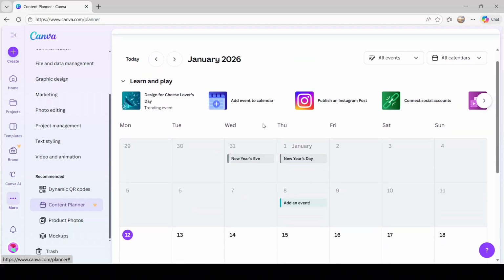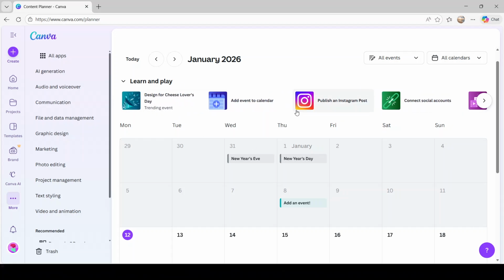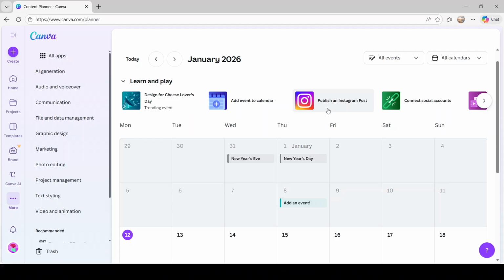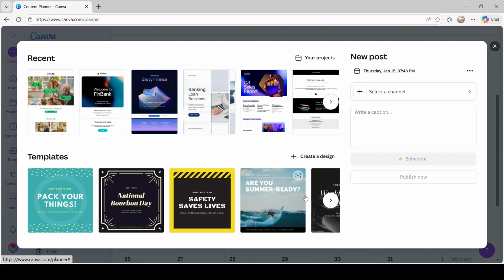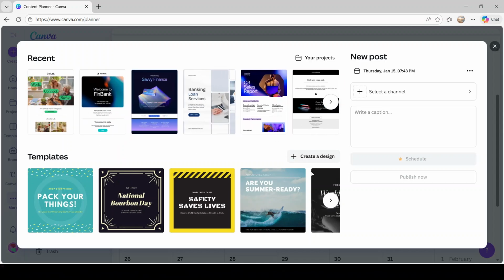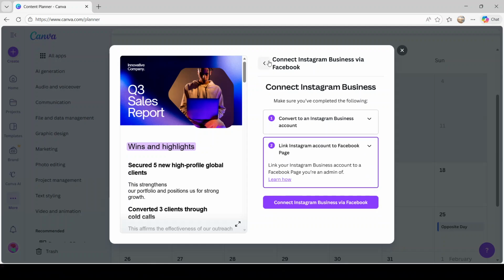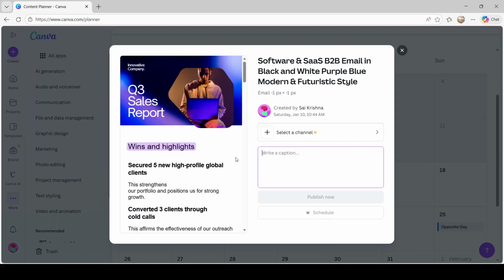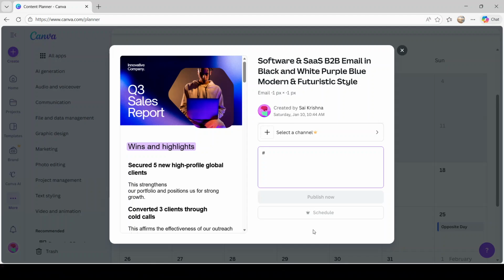How To Use Canva Content Planner | Schedule & Publish With Canva 2026 (Step By Step)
In This Video, I Will Show You How To Use Canva Content Planner | Schedule & Publish With Canva, Step-by-step Guide.

In This Video, We'll Show You 👇
Canva Content Planner
Canva Schedule Posts
Schedule Social Media Canva
Publish Content Canva
Canva Content Calendar
Canva Social Media Planner
Canva Content Scheduling
Canva Post Scheduler
Canva Marketing Planner
Canva Social Media Strategy
Canva Content Creation
Canva Tutorial
Canva Tips And Tricks
Canva Planner Tutorial
Using Canva Content Planner
Social Media Planning Tool
Content Scheduling Tool